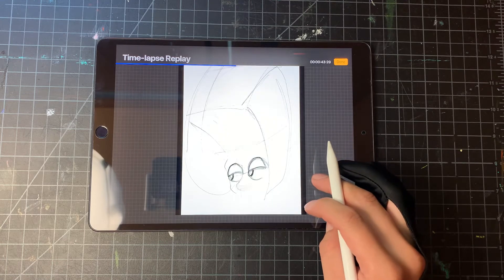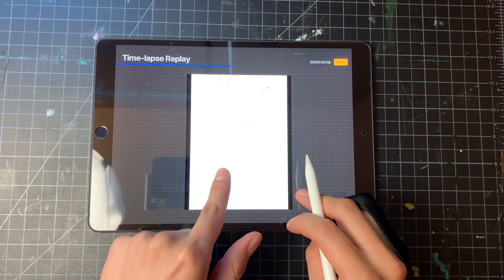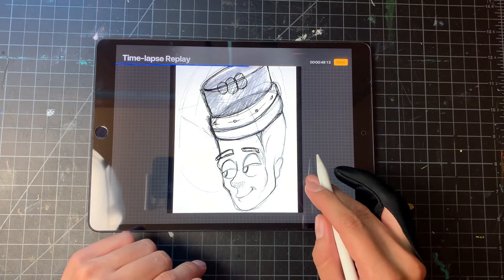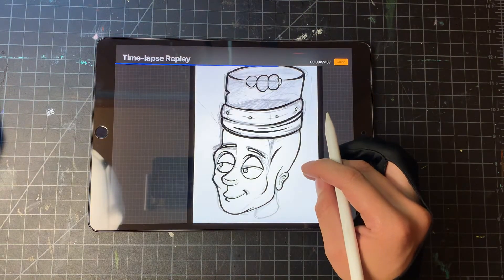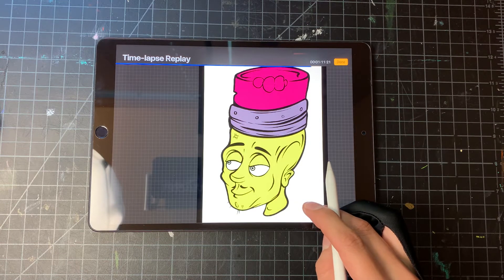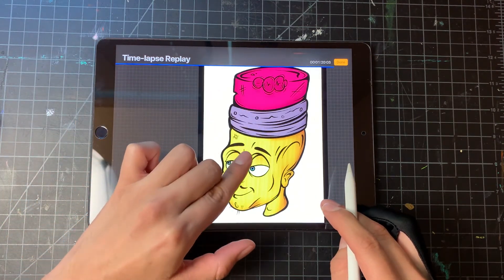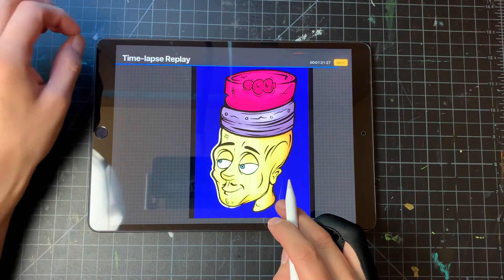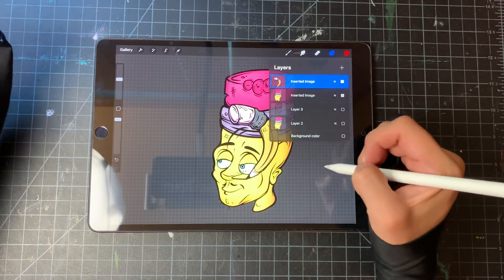“Pencil Head” ✏️🤓 Short Art Vlog - Ray Gomez (Shreddinkk) - October 7th, 2020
Shreddinkk.com 🤓 .
Artworks & Apparel